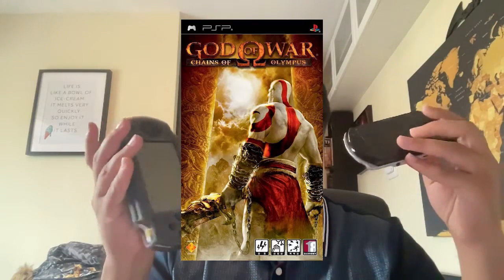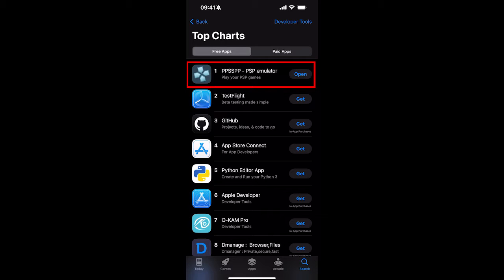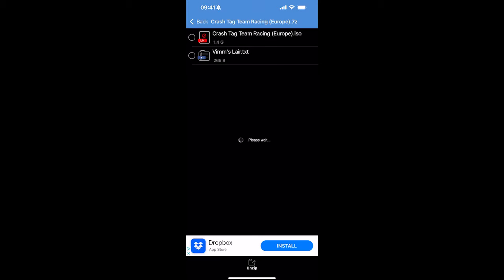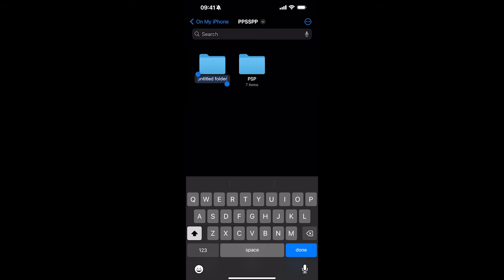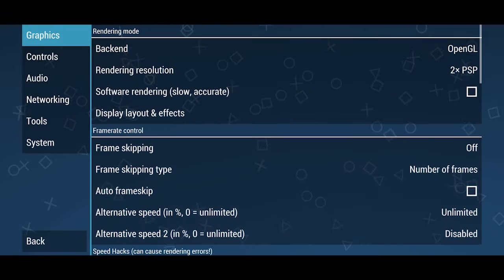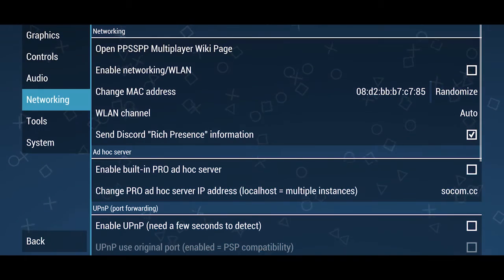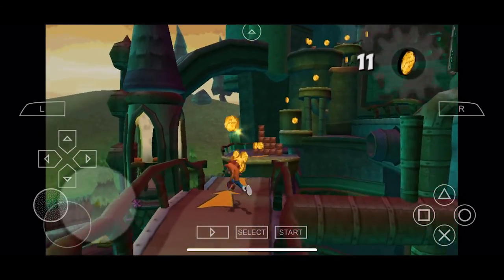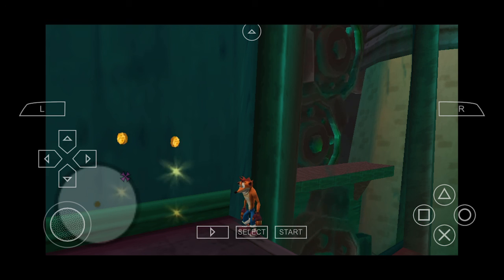How To Setup PPSSPP (PSP Emulator) For Free On iOS From The App Store | NO JAILBREAK